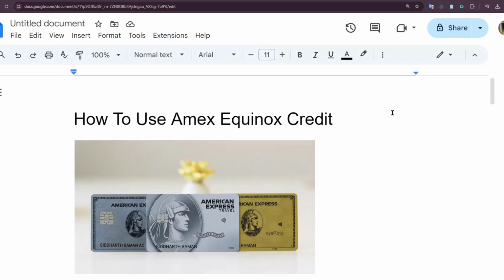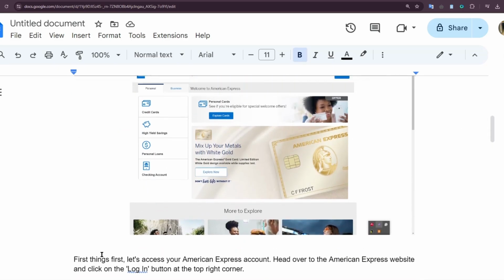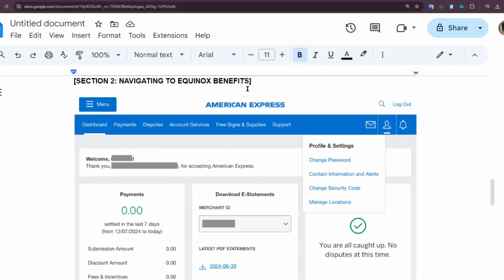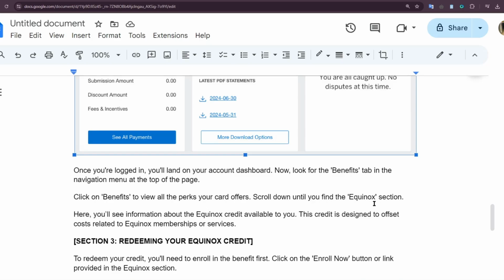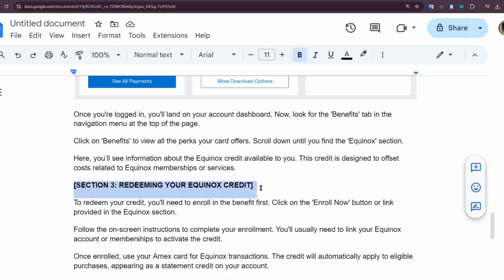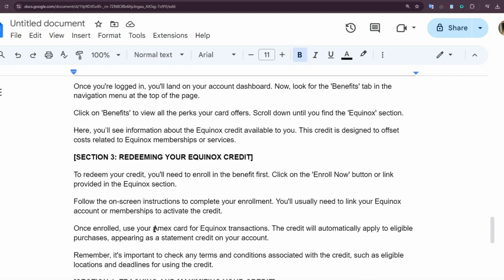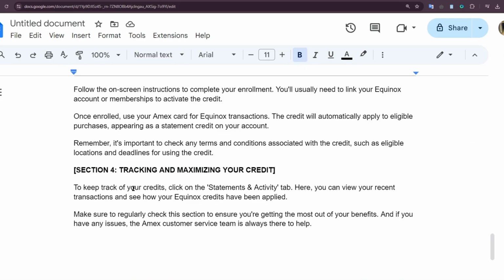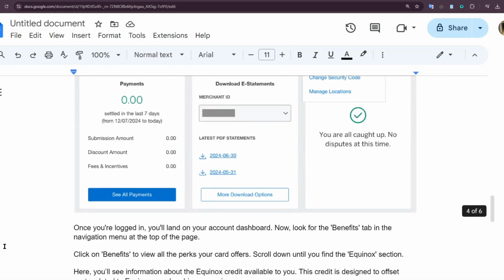How To Use Amex Equinox Credit Explained - 2025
How To Use Amex Equinox Credit Explained In this video, we’ll explain how to make the most of your Amex Equinox Credit! Learn about the benefits, how to use it effectively, and tips for maximizing your rewards.